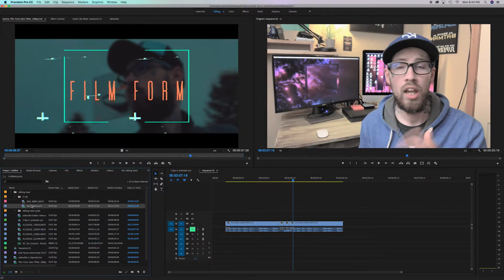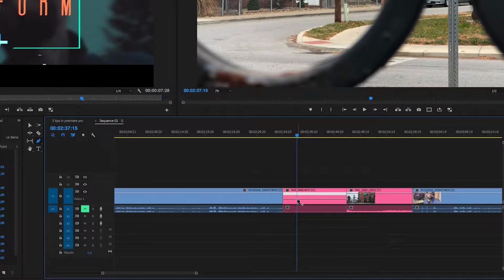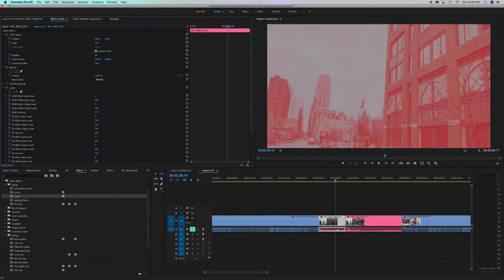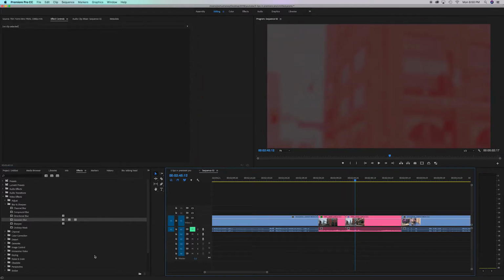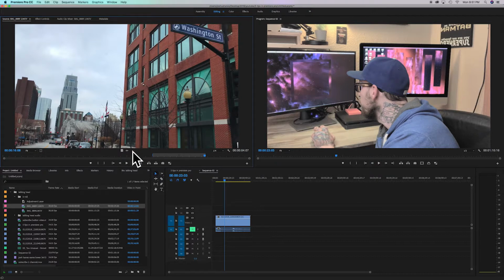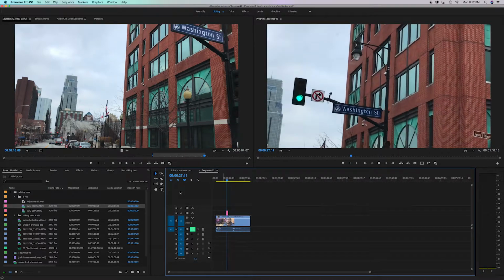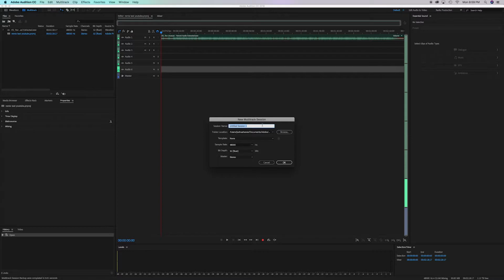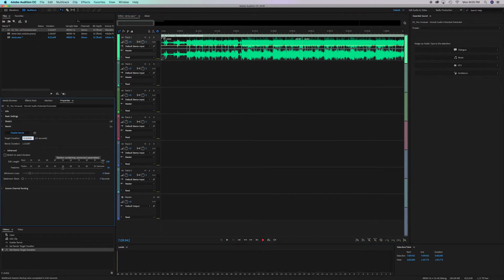5 tips & tricks inside premiere pro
No matter if you are new to premiere pro or just want to learn a few tricks you may not know... stick around and let’s learn something together!